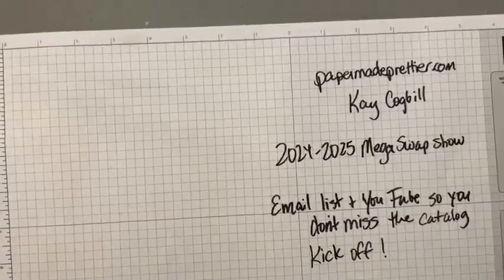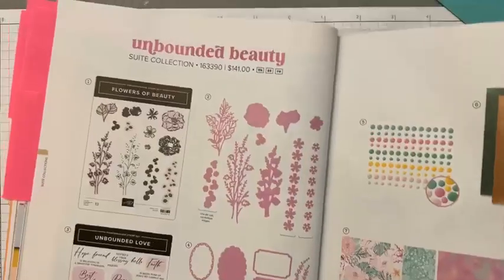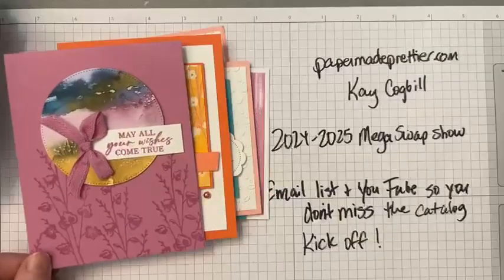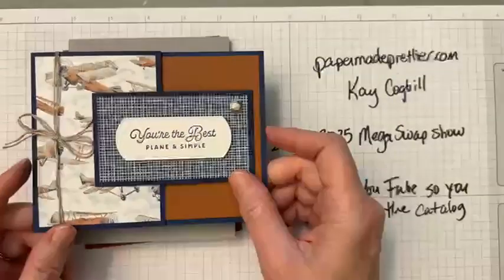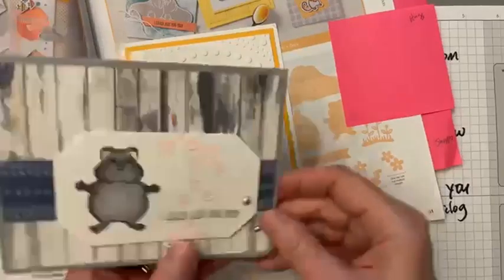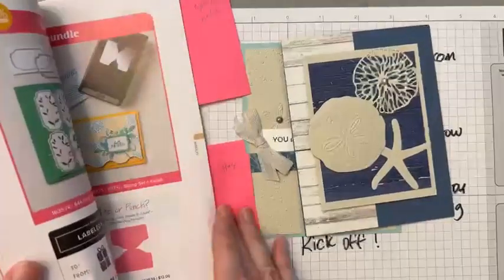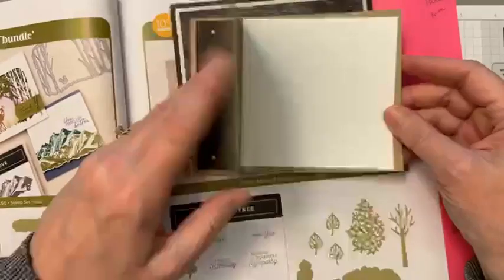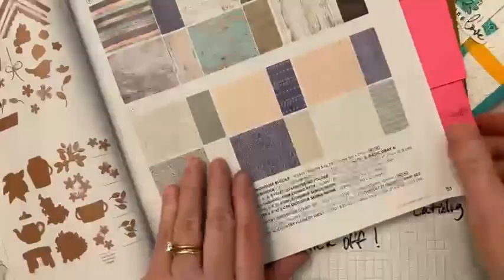2024-2025 New Stampin' Up Annual Catalog MEGA Swap Show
Enjoy 85 delightful card samples using items from the NEW Stampin' Up catalog. Ordering from this catalog starts 5/1/24.
Customer Special 4/26/24 - 5/5/24
 Last Chance List (ends 4/30) or the New Catalog (starts 5/1/24!)
-Spend $35 FREE 15 project PDF
-Spend $50 FREE New embellishment+ PDF
-Spend $100 20 FREE cards + embellishment +PDF
Starting 5/1/24 get the FREE In Color goodies with your starter kit.